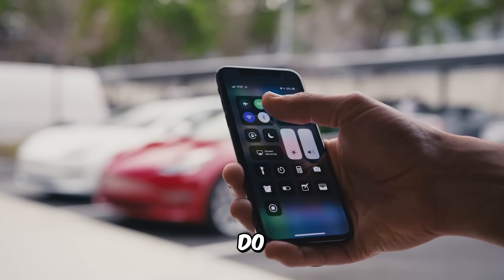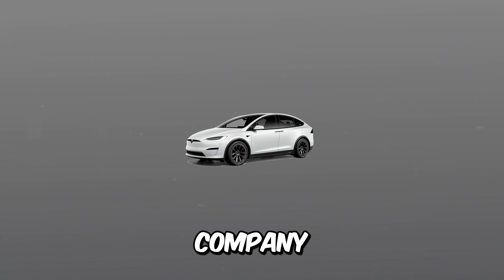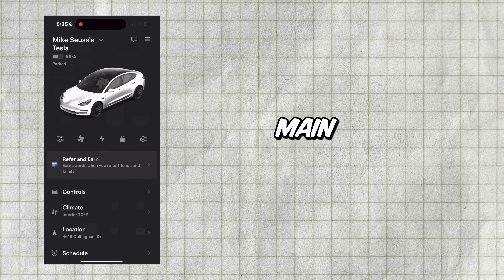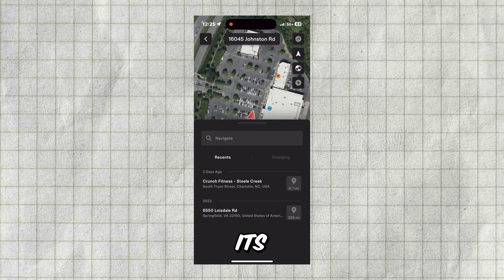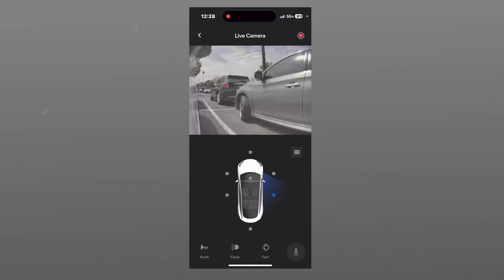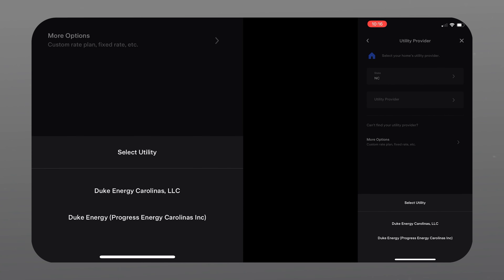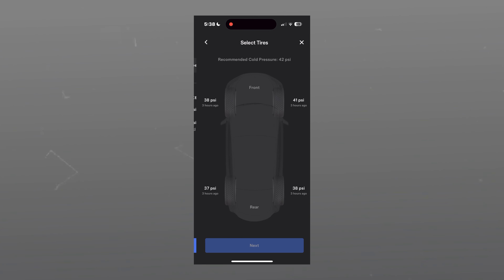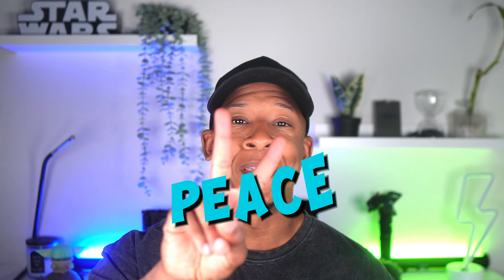Tesla App Tutorial | Everything You Need To Know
With this full walkthrough, learn how to Manage, monitor, and optimize your Tesla from anywhere.

PRODUCTS IN THIS VIDEO (paid links)

CHAPTERS

0:00 Intro
0:17 What Is The Tesla App?
0:42 How To Download The Tesla App
0:54 Setup
1:38 Phone Key Setup
2:14 Home Screen
2:58 Controls
3:48 Climate
4:23 Location
5:11 Schedule Charging
5:31 Security and Driving
7:00 Charge Stats
7:28 Upgrades
8:06 Service
8:41 Roadside
9:02 Additional Data
9:27 Refer and Earn
10:04 Outro

USEFUL TESLA VIDEOS

MUST HAVE TESLA ACCESSORIES (paid links)

Screen Protector

Model 3 Floor Mats

Model Y Floor Mats

Cup Holder Insert

Mud Flaps

303 Marine Aerospace Protectant

Trash Can

License Plate Frame

RGB LED Light Strips

Sony ZV-E10
Sony ZV-1
Go Pro Hero 9
iPhone 12 Pro
BOYA by-MM1
Rode Wireless GO
Joby Telepod 325

MAIN TAGS

OTHER TAGS

tesla app
tesla ios app
phone key
tesla android app
tesla model 3 phone key setup
tesla mobile app
tesla model 3 app
tesla app tutorial
tesla app walkthrough
tesla app guide
tesla phone key setup
tesla phone key
tesla setup
tesla set up
tesla guide
tesla tutorial
how to use tesla app
tesla app update
tesla phone key android
tesla phone key setup model 3
tesla phone key set up
tesla iphone key
tesla phone key app
tesla hidden features
tesla tricks